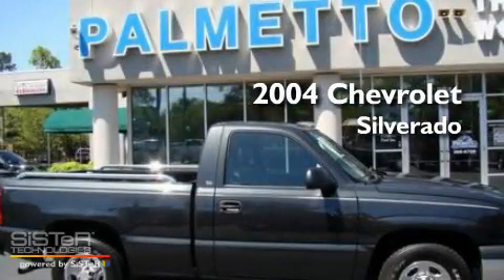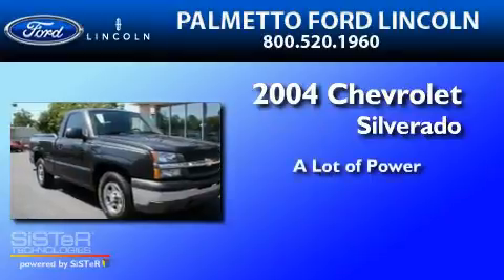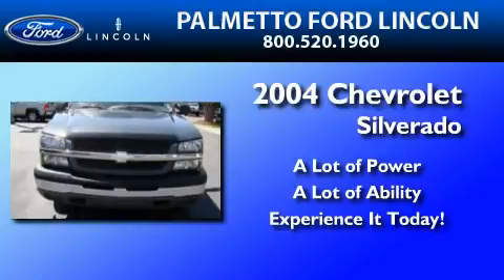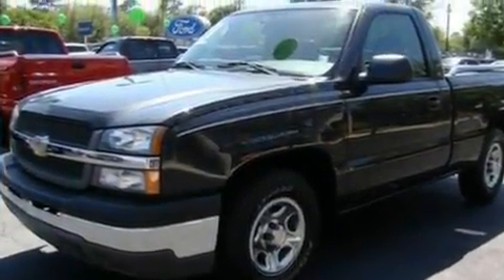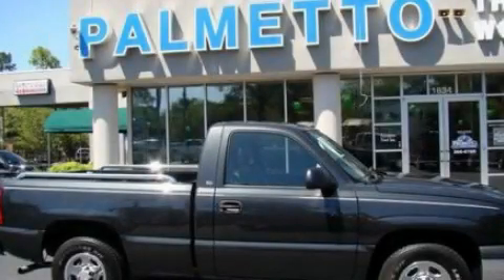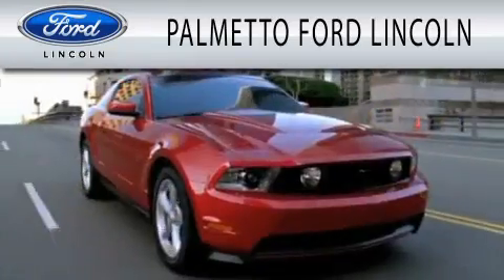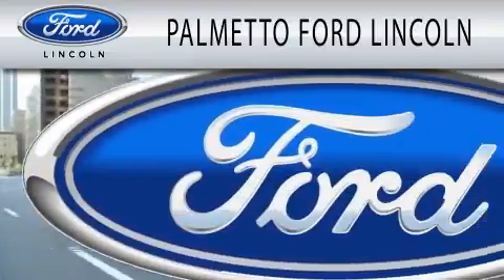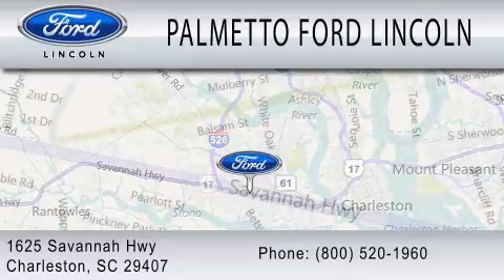2004 CHEVROLET SILVERADO 1500 Mount Pleasant SC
Year : 2004
 Make : CHEVROLET
 Model : SILVERADO 1500
 Engine : 4.3L V6

 Miles : 62,268

 Stock : 00A2802A

 Used 2004 CHEVROLET SILVERADO 1500 Charleston SC